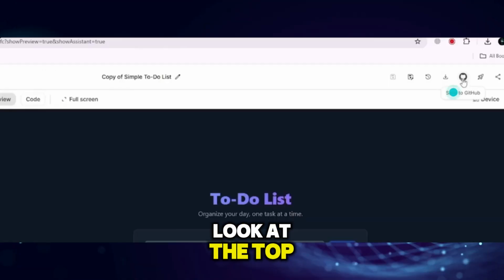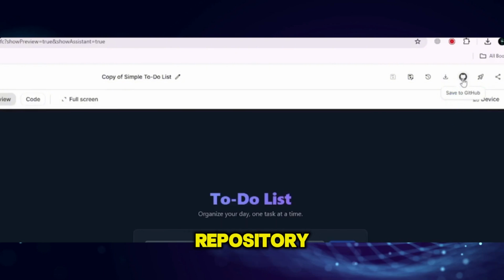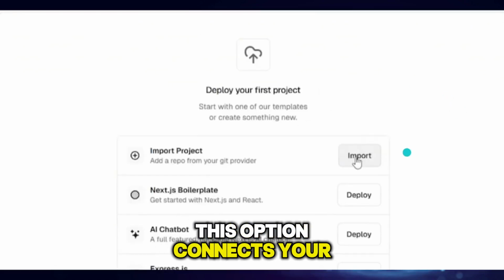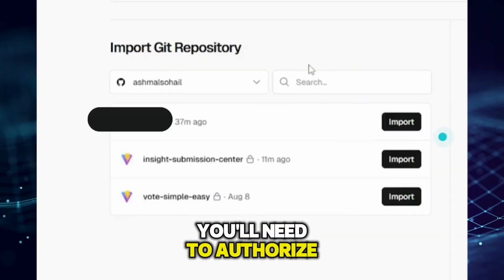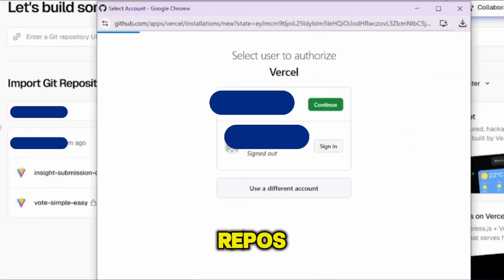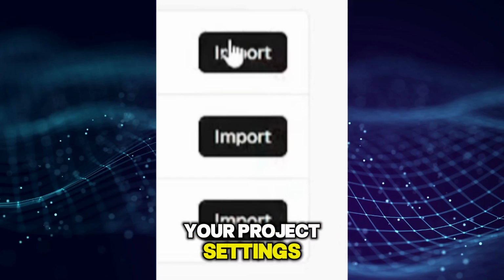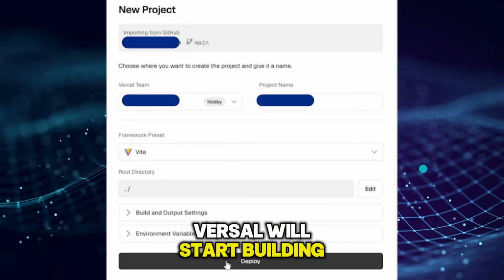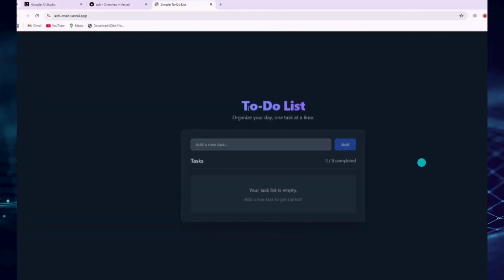How To Deploy Google AI Studio App on Vercel In 2025 - Step By Step Guide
Looking to deploy your Google AI Studio app on Vercel in 2025? In this step-by-step guide, we’ll show you how to seamlessly deploy your AI-powered app on Vercel with ease. Whether you're a developer or working with AI tools, this tutorial covers everything from setting up Google AI Studio to configuring Vercel for a smooth deployment.

By the end, you’ll be ready to host your Google AI Studio app on Vercel, making it accessible, scalable, and optimized for the web.